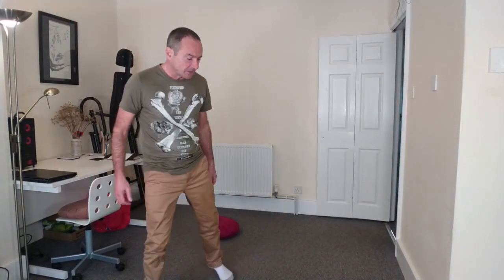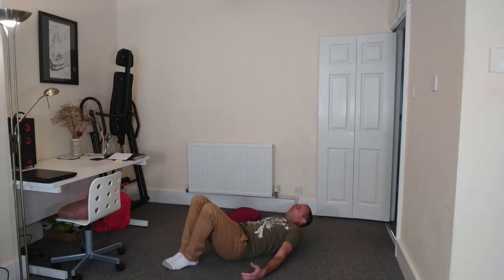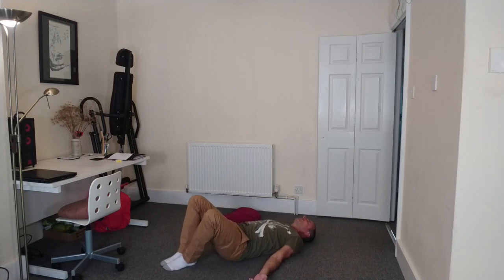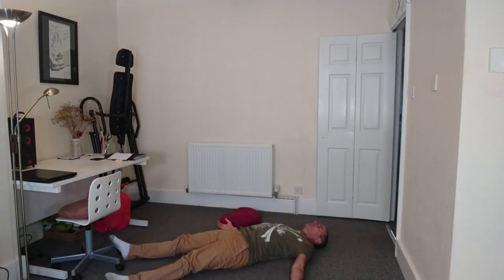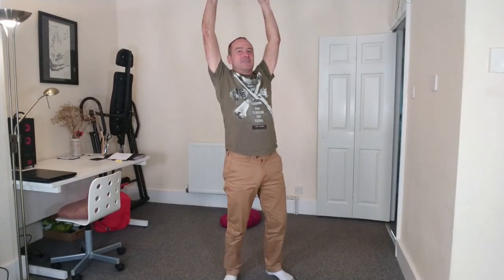How to Close a Bioenergetics Session Properly